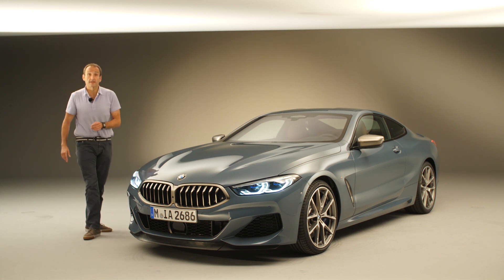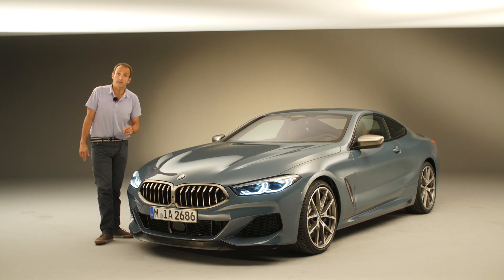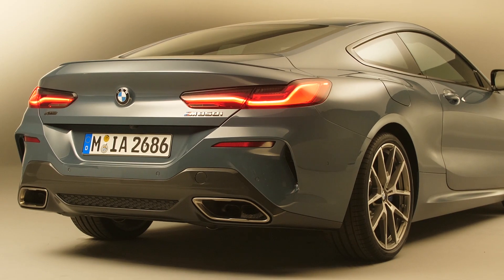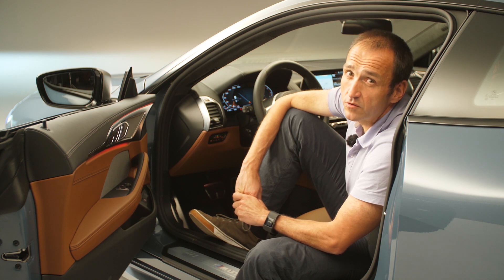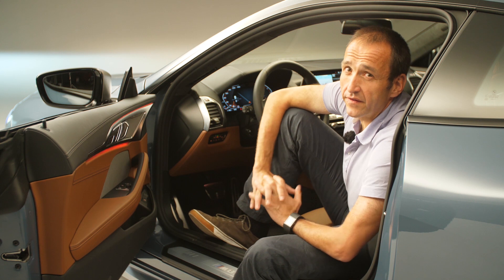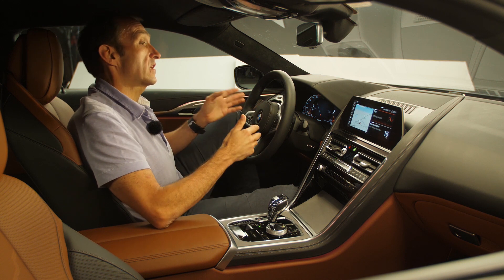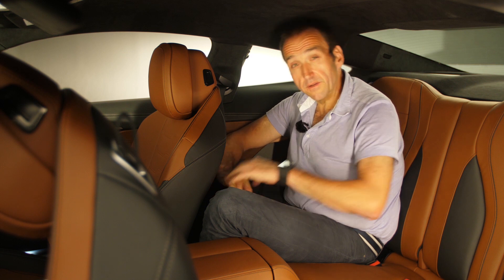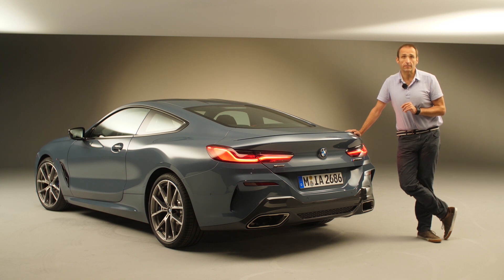2019 BMW 8 Series Achter M850i - First Glimpse Video Review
More luxury or more sports - what to expect from the upcoming BMW 8 Series Achter M850i